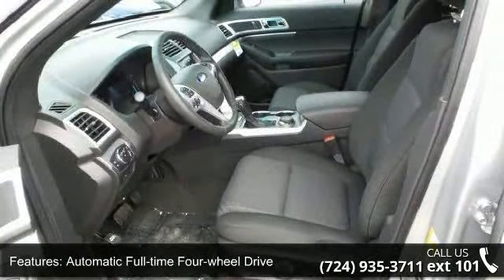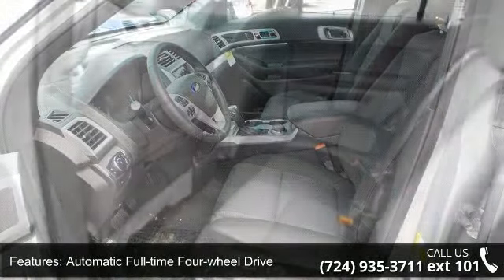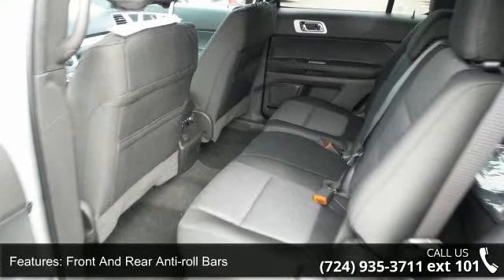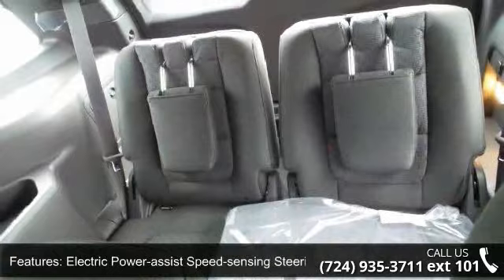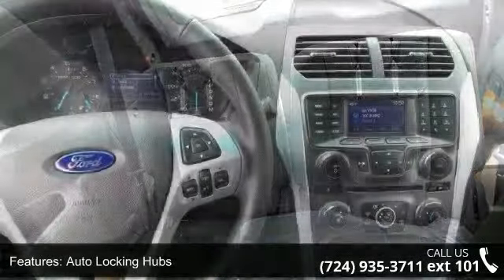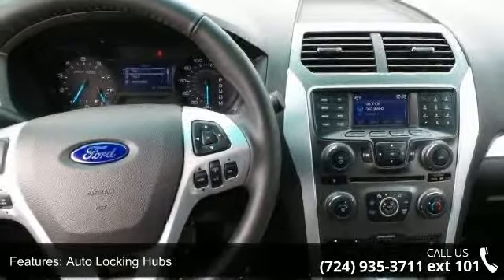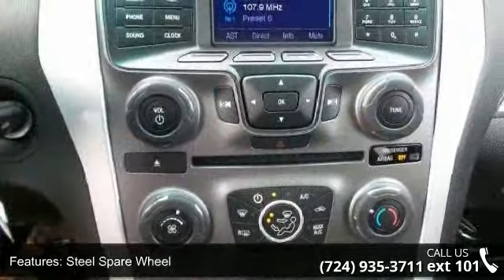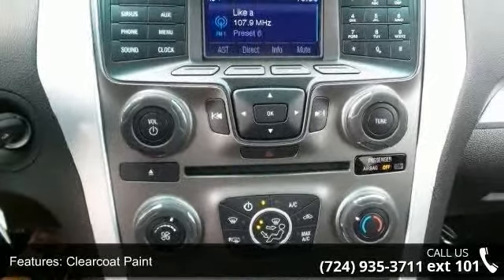2015 Ford Explorer XLT - Baierl Automotive - Wexford, , P...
For Sale in Wexford, , PA 15090

The all new, bold and dashing 2015 Explorer is your family's very own 7-person adventure machine. Explorer inspires with best-in-class hwy fuel economy even the hybrid competition can't beat: 28 mpg with the 2.0L EcoBoost engine. For the performance-driven, the 3.5L EcoBoost V6, standard on the new Explorer Sport, produces best-in-class V6 power and torque. There's an Explorer to go wherever you want. Increase your confidence with our driver-assist advancements. Explorer's highly capable Terrain Management System is paired with Intelligent 4WD to give you seamless shift-on-the-fly confidence. When encountering challenging conditions, just turn the dial to match the scene outside.